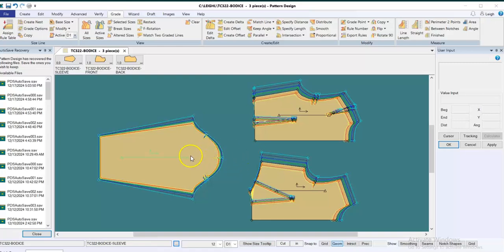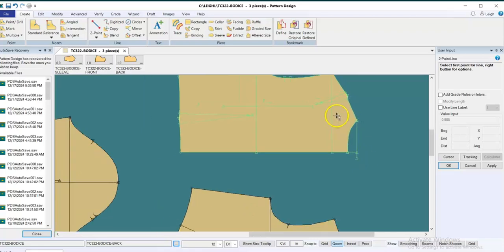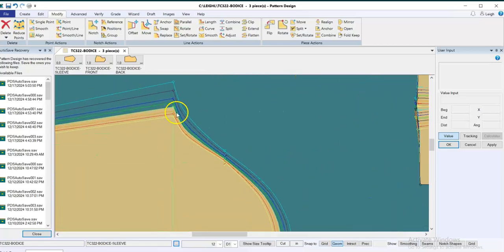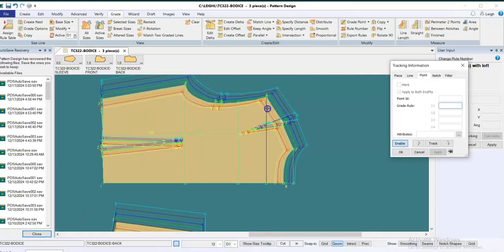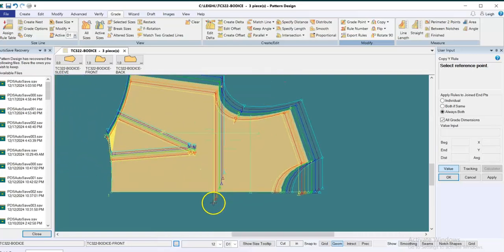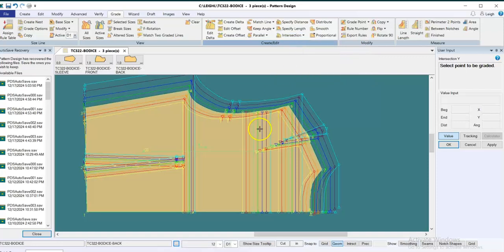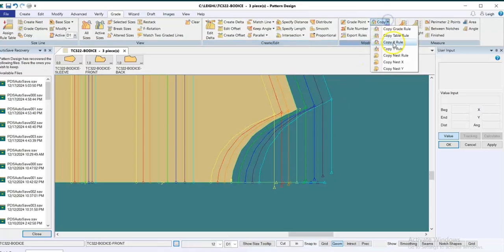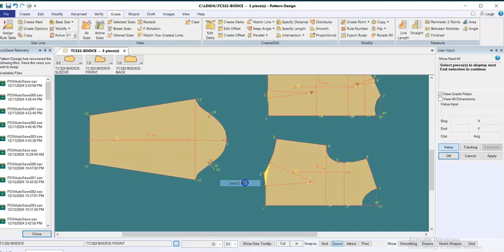TC322 WEEK 4 GRADING MEASURE LINES